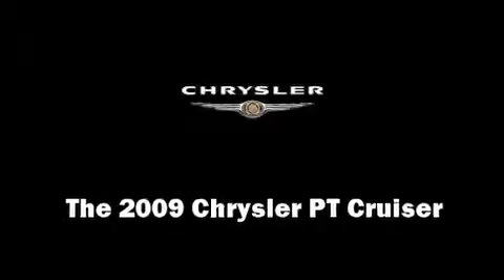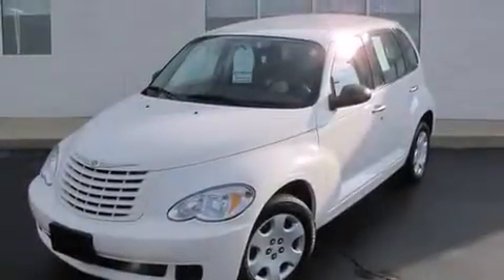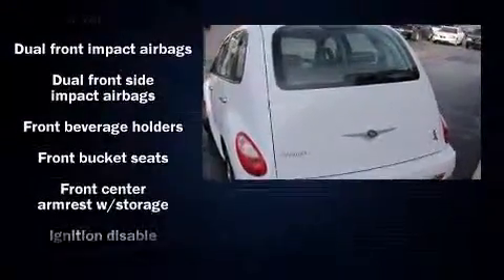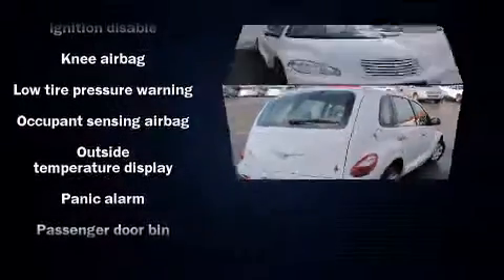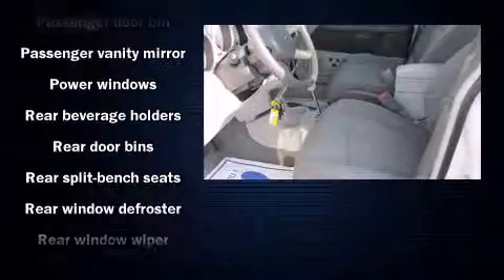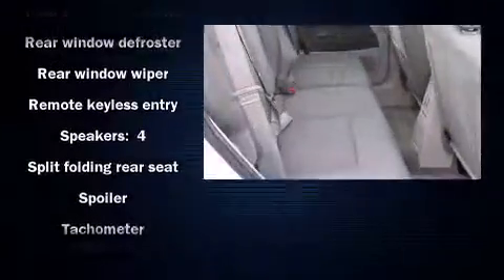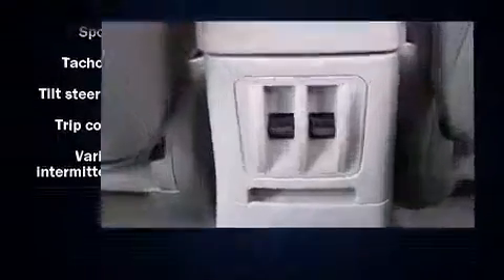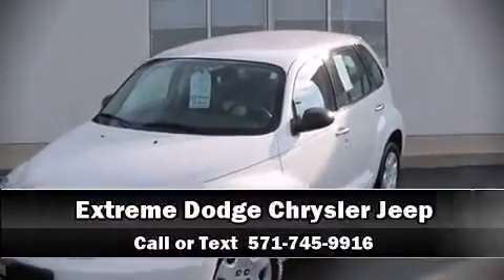2009 Chrysler PT Cruiser LX SUV in Jackson, MI 49201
The 2009 Chrysler PT Cruiser. With less than 40,000 miles on the odometer, this 4 door sport utility vehicle prioritizes comfort, safety and convenience. The following features are included: front bucket seats, air conditioning, tilt steering wheel, power windows, remote keyless entry, rear wipers, and a split folding rear seat. Come down today and see this vehicle for yourself.